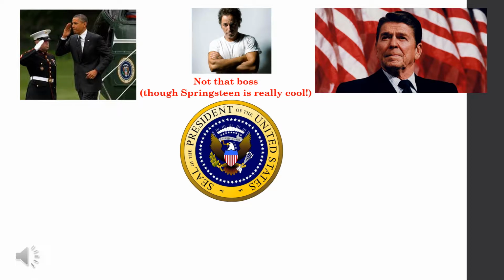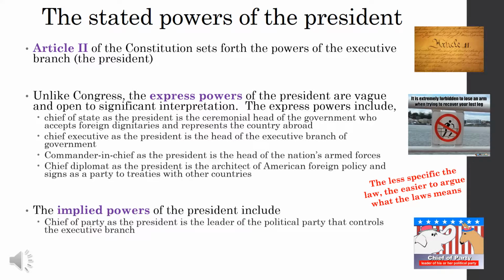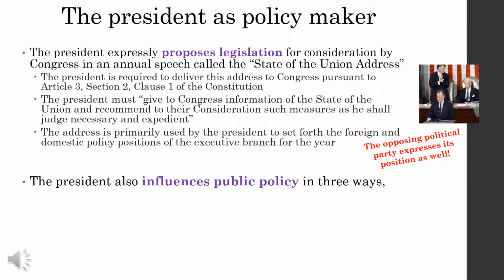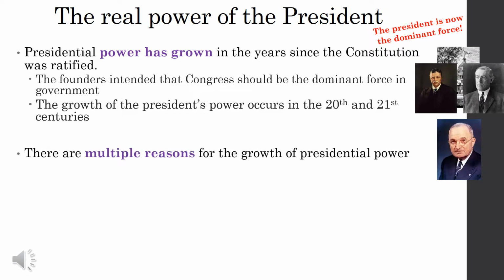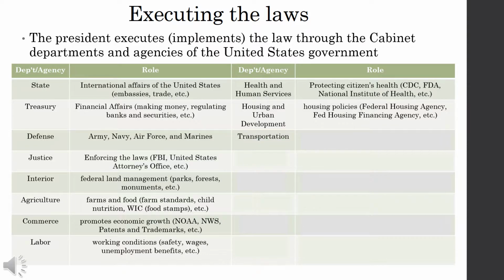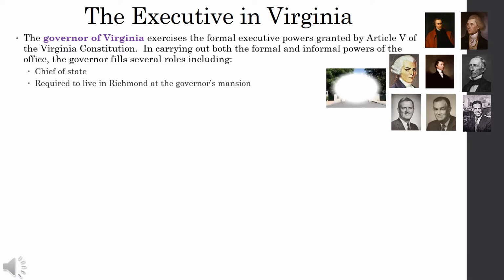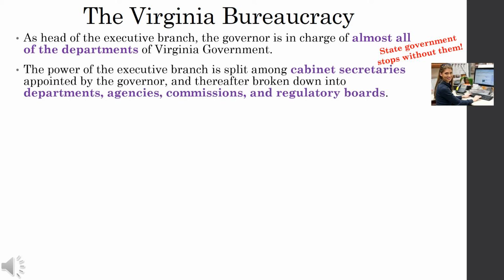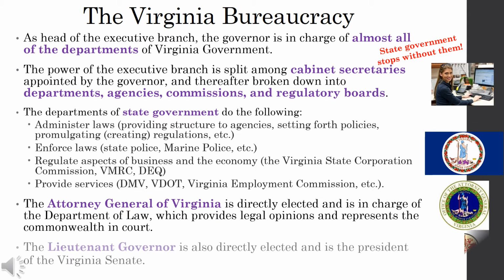VCE Lec 5 1 the Executive branch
This video explores the basic structure, function, and powers of the executive branch.